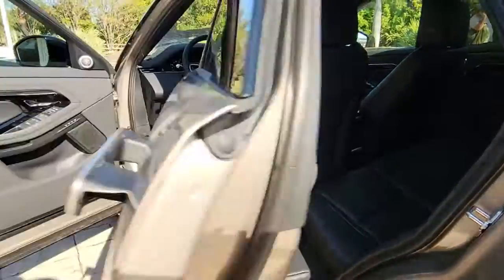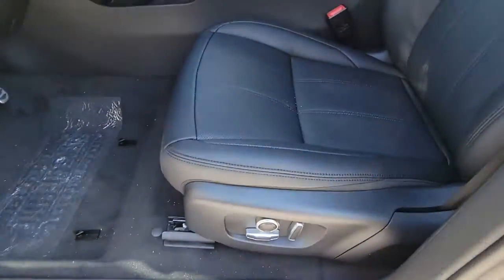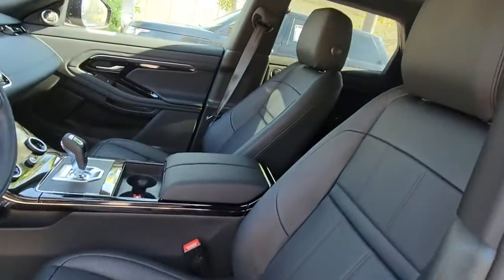2022 Land Rover Range Rover Evoque Winter Park, Clermont, Sanford, Daytona, Apopka, FL NH165303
New 2022 Land Rover Range Rover Evoque
2022 Land Rover Range Rover Evoque R-Dynamic S - Stock#: NH165303 - VIN#: SALZT2FX7NH165303

199 S Lake Destiny Dr

Navigation, Heated Leather Seats, Turbo Charged, Power Liftgate, All Wheel Drive, Alloy Wheels. R-Dynamic S trim. FUEL EFFICIENT 27 MPG Hwy/20 MPG City! Warranty 4 yrs/50k Miles - Drivetrain Warranty; KEY FEATURES INCLUDE: Leather Seats, Navigation, All Wheel Drive, Power Liftgate, Heated Driver Seat OUR OFFERINGS: All advertised prices and offers exclude a dealer fee of $999, tax, tag, title, registration and electronic titling fees. Out of state buyers are responsible for all state, county, city taxes and fees, as well as title/registration fees in the state that the vehicle will be registered. All advertised prices and offers exclude a dealer fee of $999, tax, tag, title, registration and electronic titling fees. Out of state buyers are responsible for all state, county, city taxes and fees, as well as title/registration fees in the state that